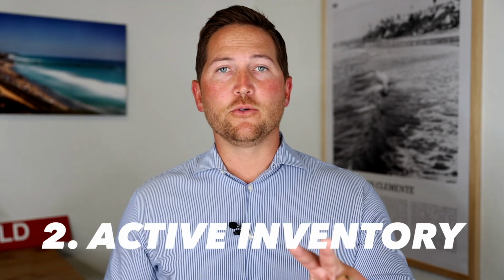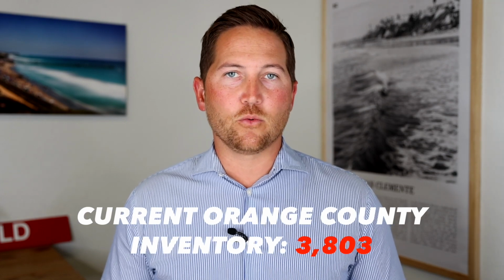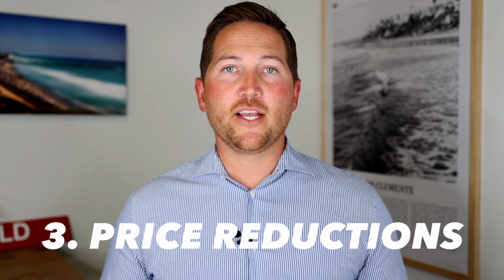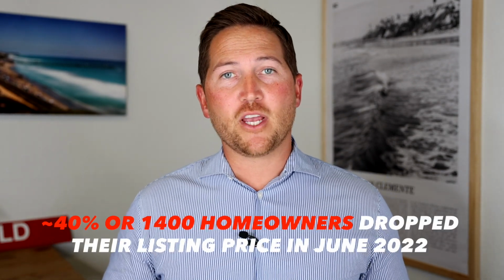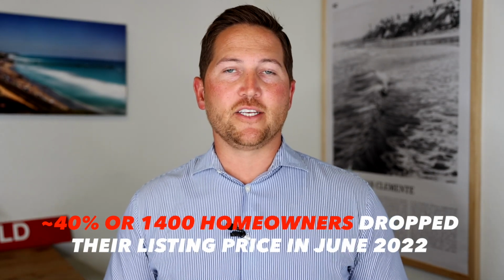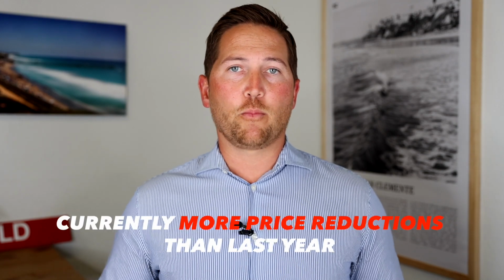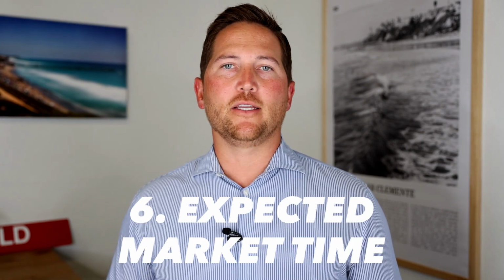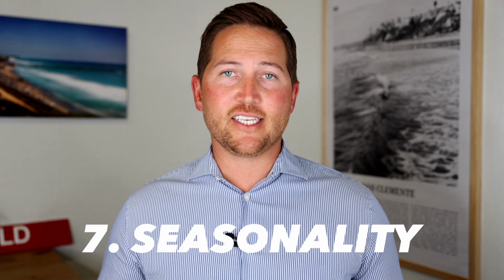San Clemente Housing Market Report (7 Key Stats Buyers & Sellers Need)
What’s happening in the San Clemente housing market right now? In this video, I break down the 7 most important real estate statistics buyers and sellers should be watching—from inventory and demand to mortgage rates, price reductions, and market timing.

The market has shifted significantly, and understanding the numbers can help you make smarter real estate decisions.

In this video, we’ll cover:
✔️ Buyer demand trends
✔️ Active inventory changes
✔️ Price reduction statistics
✔️ Mortgage rate impact on affordability
✔️ Closed sales trends
✔️ Expected days on market explained
✔️ Seasonal housing market patterns

00:00 Introduction
00:19 Market Demand Explained
00:46 Inventory Trends
01:11 Price Reductions Analysis
01:37 Mortgage Rate Update
02:09 Buyer Affordability Impact
02:35 Closed Sales Breakdown
02:58 Days on Market Explained
03:46 Seasonal Market Trends
04:39 Buyer & Seller Strategy
05:00 Final Thoughts

If you're buying, selling, investing, or simply watching the San Clemente market, this update gives you practical insight into what’s happening.

Let’s connect:

Ryan Schramm | Ryan Schramm Real Estate

My name is Ryan Schramm—I am a San Clemente real estate agent and broker/owner of Ryan Schramm Real Estate.